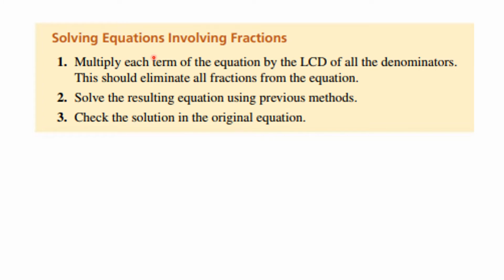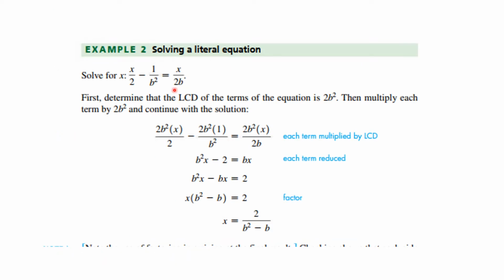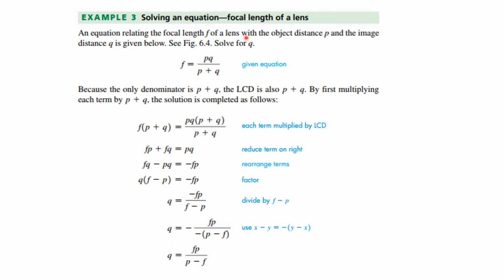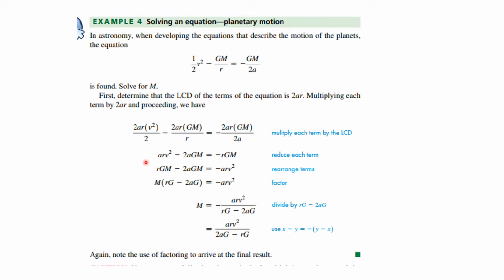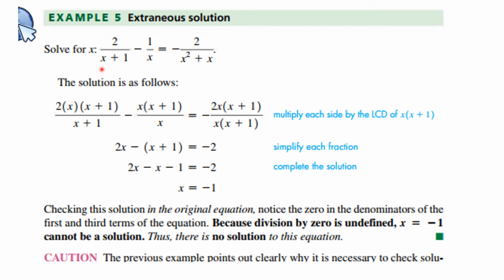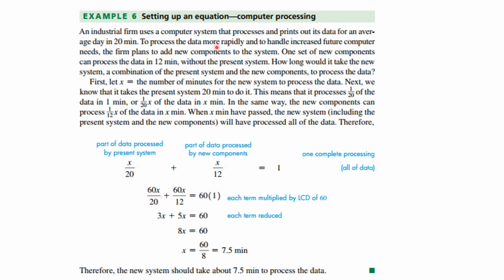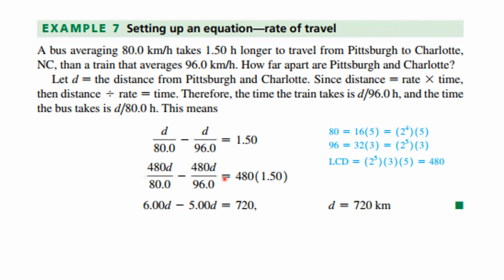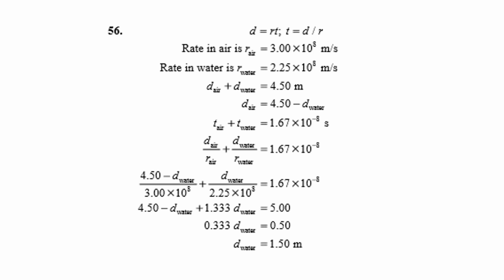Math 1115 Remote delivery III